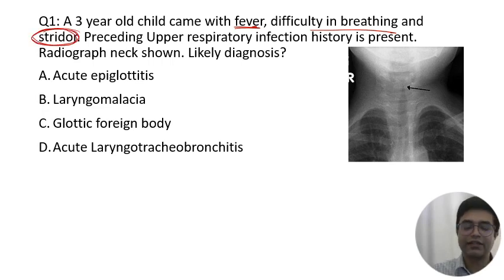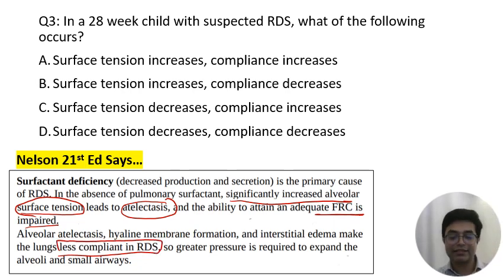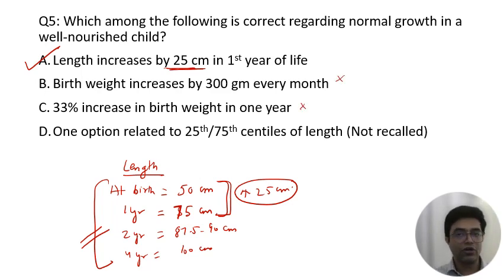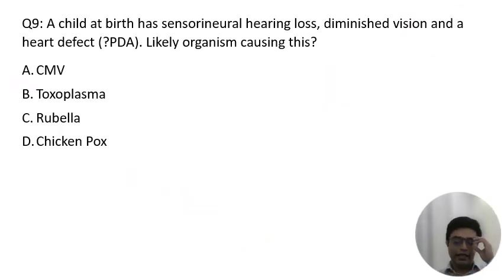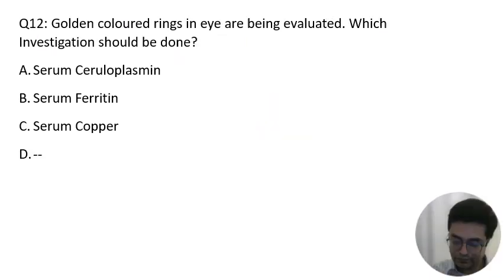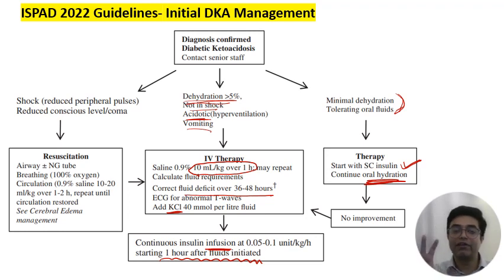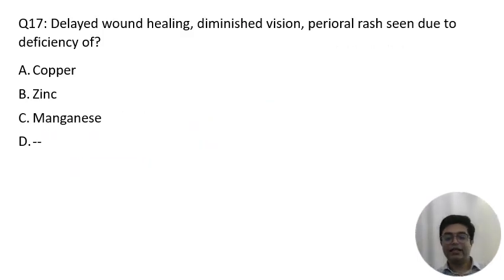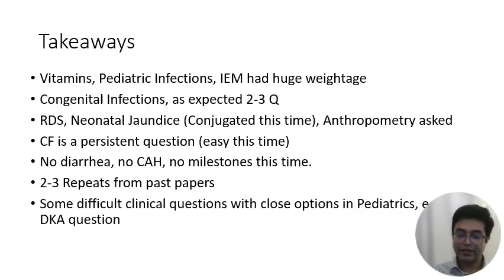NEET PG 2023 Pediatrics Recall Session by Dr Sandeep Sharma | DocTutorials